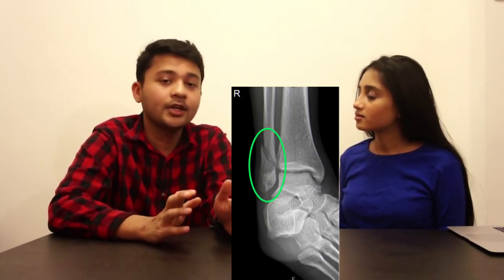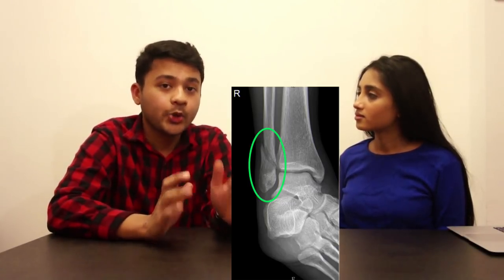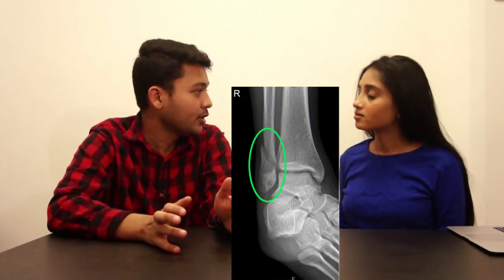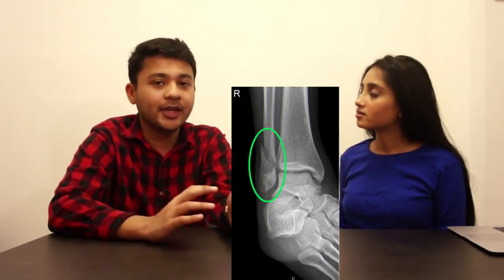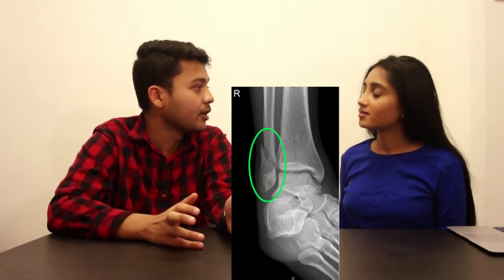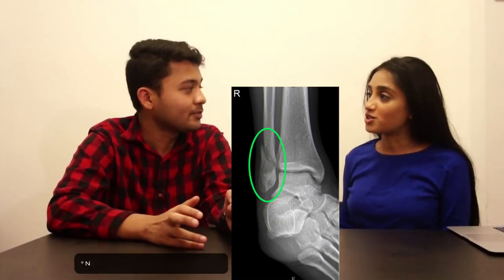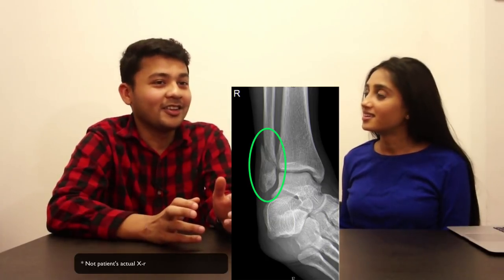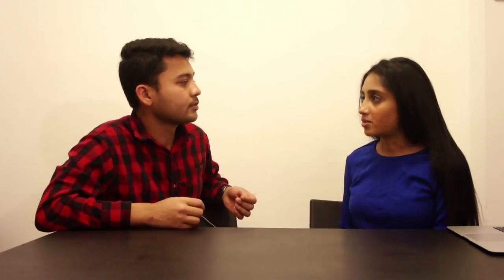Distal Fibula Fracture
We have a 34 year old female with no past medical history.

She was playing soccer, inverted her ankle while playing, and noticed immediate right ankle pain. After the incident she wasn't able to bear weight or ambulate. So, she went to the emergency department.

I was consulted down and took a look. Upon talking to her she denies numbness or tingling.

Her exam shows intact skin. Pinpoint tenderness to palpation to the lateral malleolus - but none to the forefoot or medial malleolus. Severe swelling was also noted on the lateral aspect of the ankle and forefoot.

Sensation intact from L4-S1 distribution. Dorsalis pedis pulse intact.

Today, we'll discuss:
- What type of X-rays this patient should get and why
- What to look for on the X-ray to see if the deltoid ligament is disrupted and why that's important
- The type of fracture she sustained
- What the syndesmosis is and how that plays a role for our Weber classification
- The management for ankle sprains and fractures (including what we did with our patient)